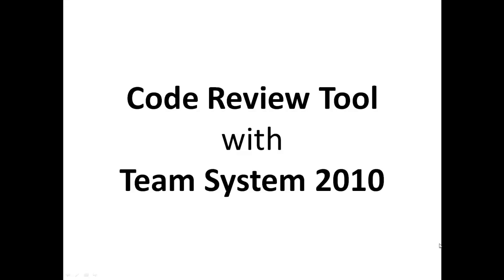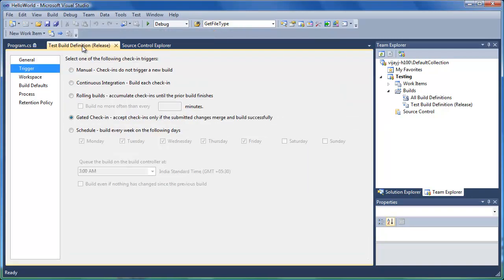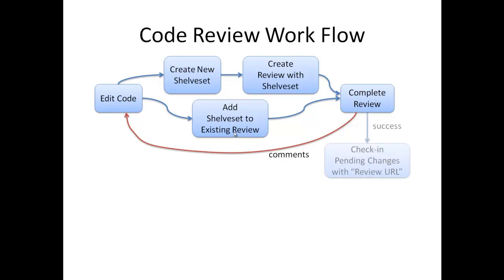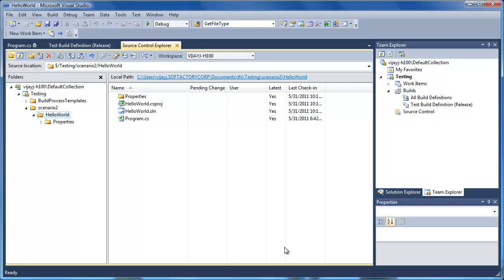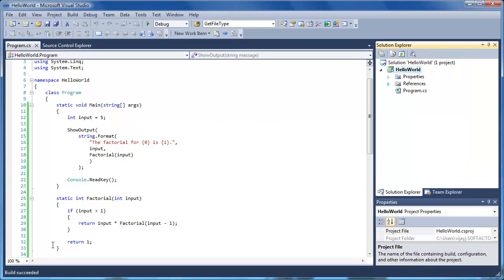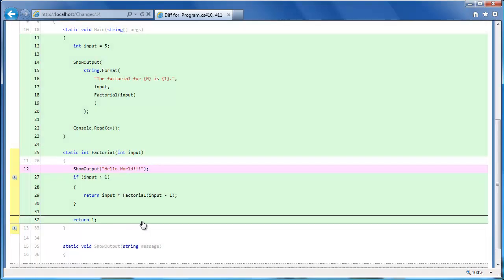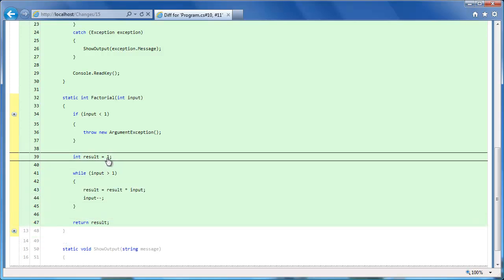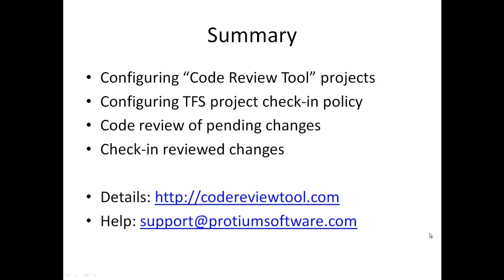TFS 2010 Code Reviews using Code Review Tool